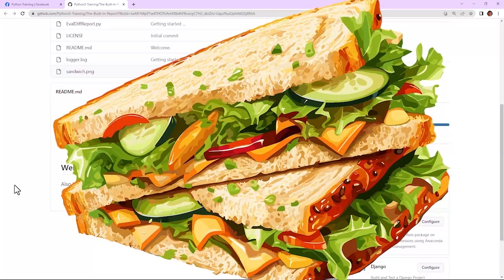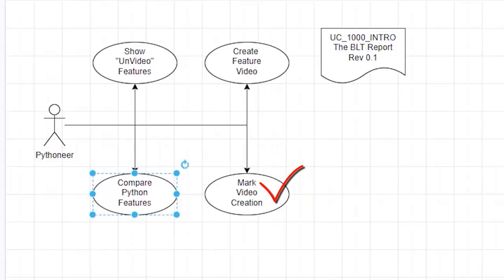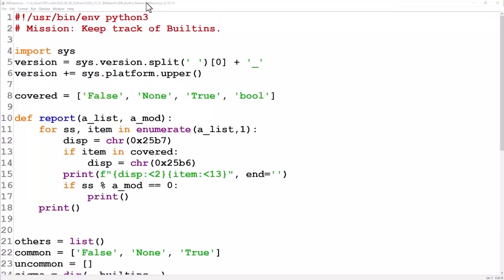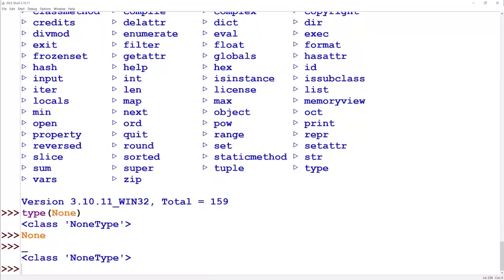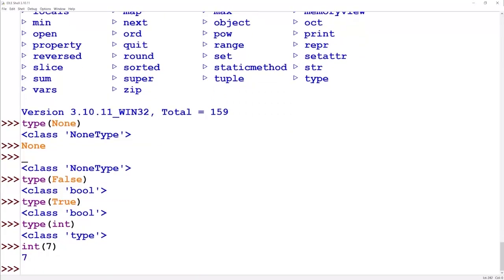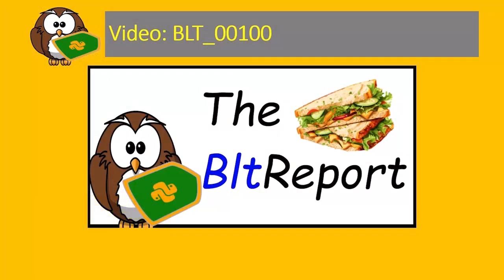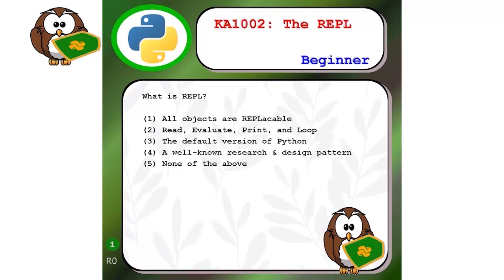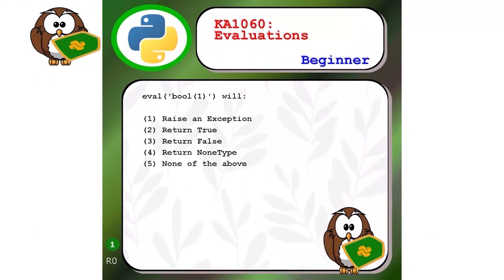BLT: Python Feature "Spying"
Session #1: Discovering what YOUR Python can do is a built-in feature, too ! =)